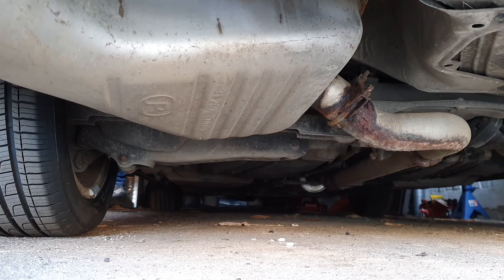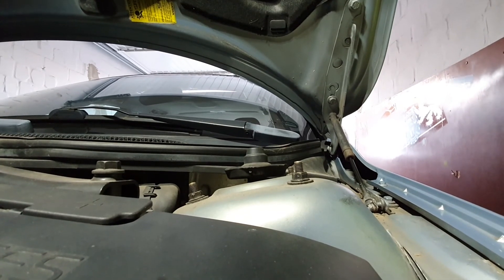Technical check for Volvo V70 II/ Compression test/ coolant leak / Suspension / Catalytic converter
this is the second video about my new car project. It is about the Volvo V70 p26 with a B5244S2 engine.
In this episode I am going to do some technical checks like the compression test of the cylinders, pressure test of the cooling circuit.
Other small visual checks are also included but relevant for the MOT (TÜV, or technical inspection).

I will be glad to hear your comments about the results of the compression test.